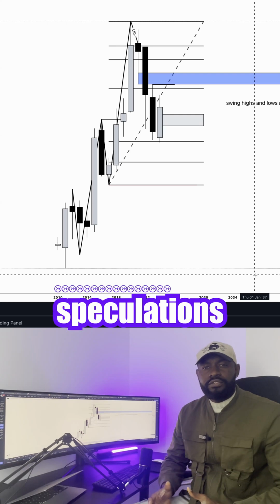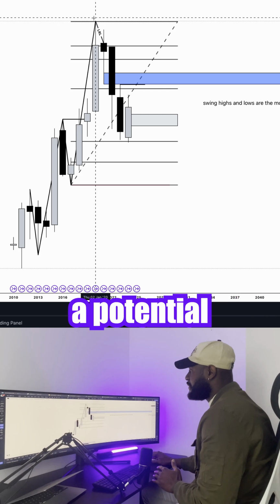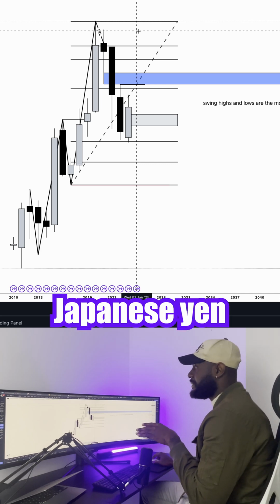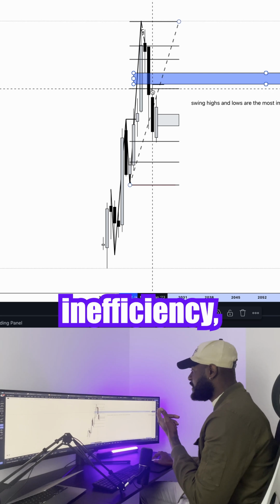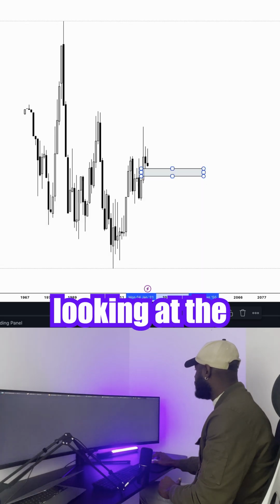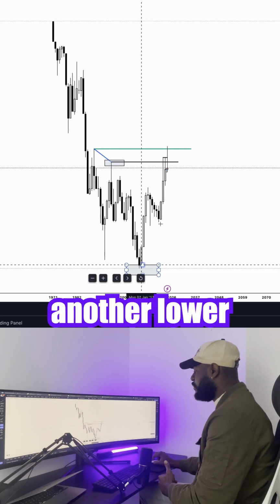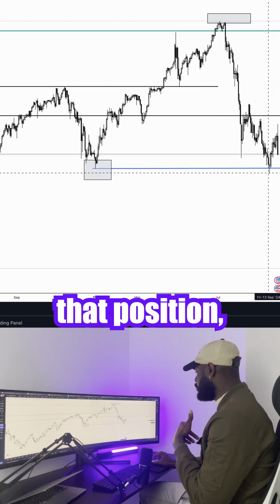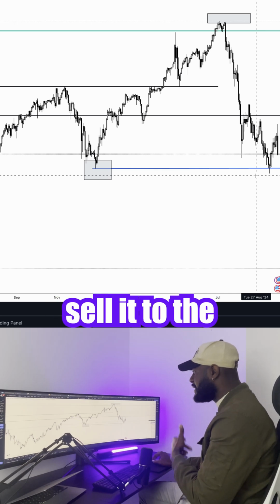JPY Takeover? Massive Moves Coming for USD/JPY, GBP/JPY, EUR/JPY! Here’s What You’re Missing...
Are you prepared for the real move in the Japanese Yen? In this video, I’ll take you through a detailed breakdown of the JPY futures and how I anticipate its impact on pairs like GBP/JPY, USD/JPY, and EUR/JPY. From analyzing the higher timeframes to spotting inefficiencies, I’m going to show you why I believe a major sell-off could be around the corner for these pairs. Stick around as I dive into price action, liquidity, and key levels to align your trades with the market direction. Don’t miss out on this analysis—it could change your trading game!